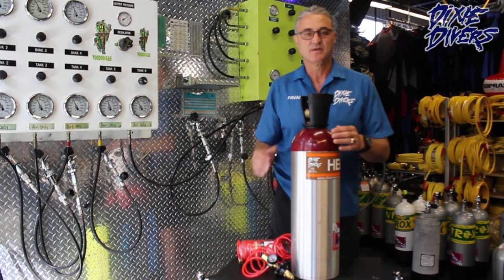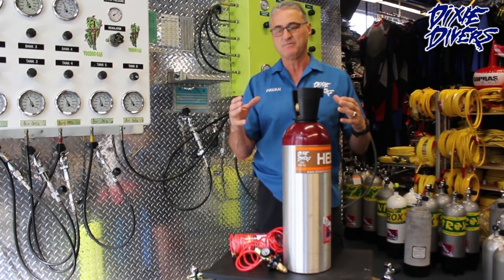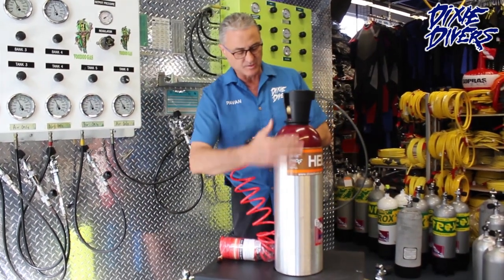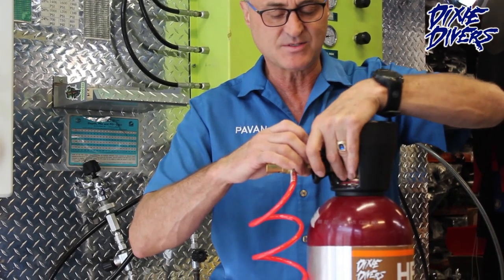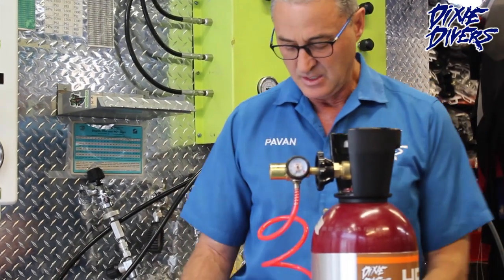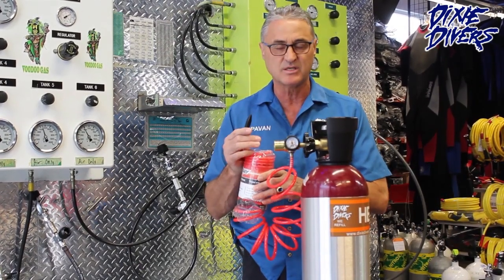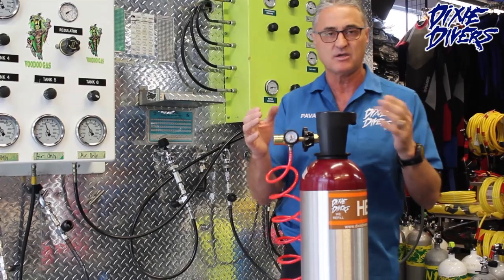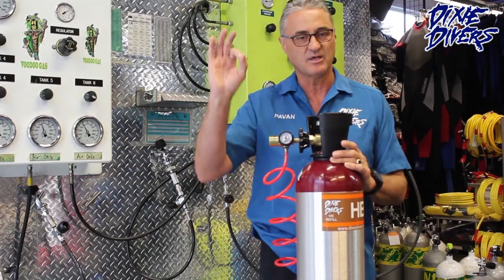Refillable Helium Tank for Kite Fishing Balloons and Party Balloon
Dixie Divers
455 s Federal Hwy
Deerfield Beach - FL